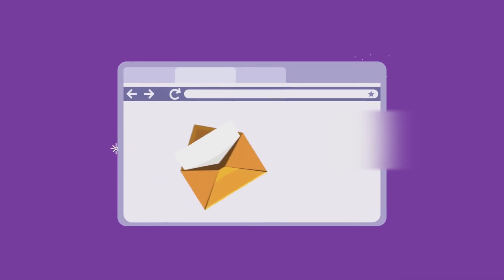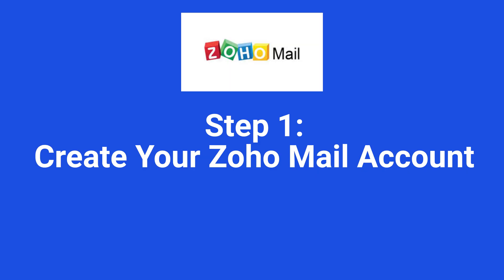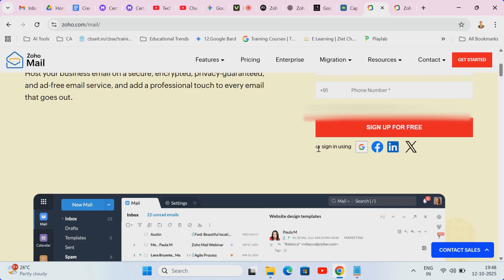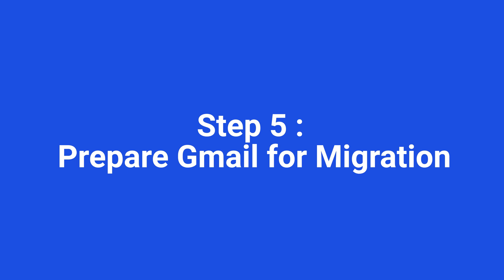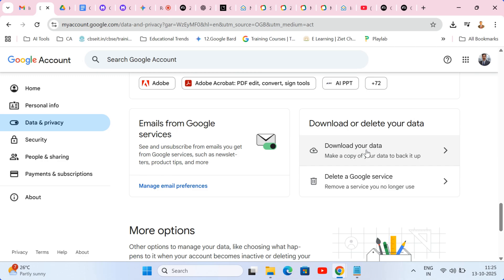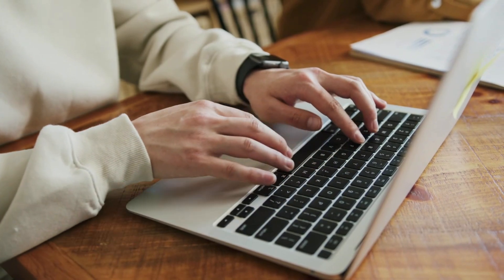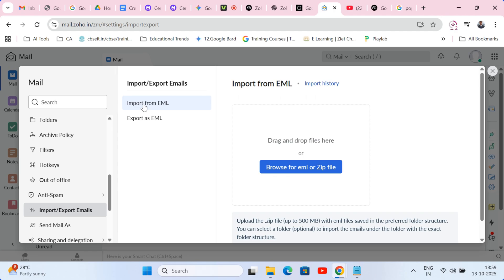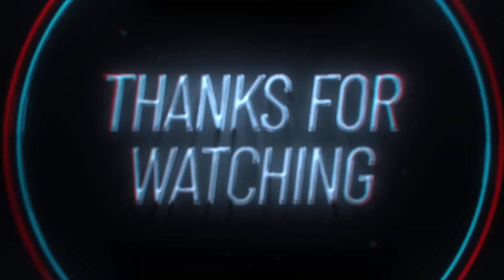How to Create Zoho Account || Gmail to Zoho data Migration Step by Step by Guide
Tired of ads and privacy concerns in your  email? 😩 It's time to upgrade to the professional, private, and FREE email platform designed for educators: Zoho Mail!
This isn't just a guide on how to sign up; this is the ultimate migration hack. We'll show you how to securely create your new Zoho account and move your entire old Gmail history—all your emails, folders, and contacts—in one simple, step-by-step process.
Save HOURS of setup time and get the digital privacy you deserve!
⚡️ Quick Access Timestamps
Use these timestamps to jump straight to the most critical steps, or watch the full guide for a seamless migration!
0:00 THE HOOK: Why every educator needs to leave Gmail NOW!
1:00 STEP 1: Create Your Professional Zoho Mail Account (Personal vs. Business explained)
2:04 STEP 3: 🔐 CRITICAL SECURITY SETUP: Enable Two-Factor Authentication (2FA)
2:28 Quick Tour: Welcome to your AD-FREE Inbox! (See the built-in productivity tools!)
2:59 STEP 5: The Pro Hack! 🧹 CLEAN YOUR GMAIL before you move (Save massive storage!)
3:36 STEP 6: 💾 ABSOLUTE MUST-DO: How to create a full Gmail Backup using Google    Takeout
4:28 STEP 7: Enable IMAP in Gmail (The secret key to migration!)
5:08 Method 1: The FAST Sync: Add Gmail as an External Account
5:31 Method 2: 🏆 BEST METHOD for a full move: Using Zoho's Import/Export with your Google Takeout file.
6:06 WRAP UP: You're done! Next steps & what to do now!
Zoho Account
Zoho Mail
Zoho Migration
Gmail to Zoho
Email Migration
How to Create Zoho Account
Zoho Sign Up
Create Zoho Mail Account
Zoho Account Creation Guide
Migrate from Gmail to Zoho
Gmail to Zoho Mail Migration Step by Step
Transfer Gmail Data to Zoho
Zoho Mail Setup
Switch to Zoho Mail from Gmail
Zoho Mail IMAP Migration
Zoho Mail Admin Console
Zoho Free Plan
Custom Domain Email Zoho
Zoho Control Panel
Zoho IMAP Settings
zoho mail
zoho tutorial
zoho mail setup
switch from gmail
🔗 Links & Resources

Like Us